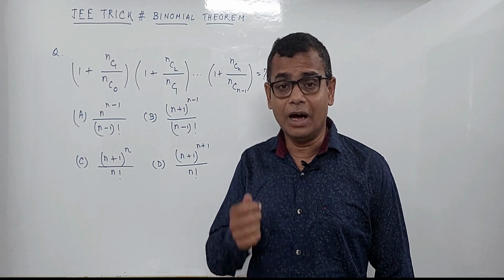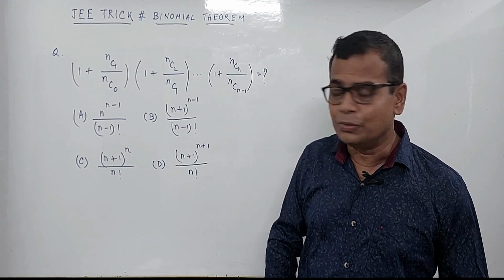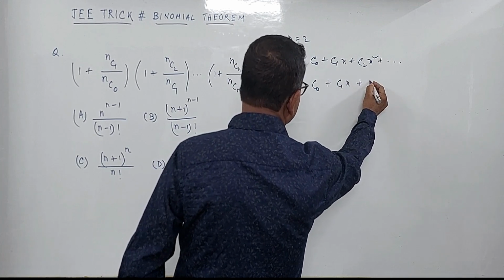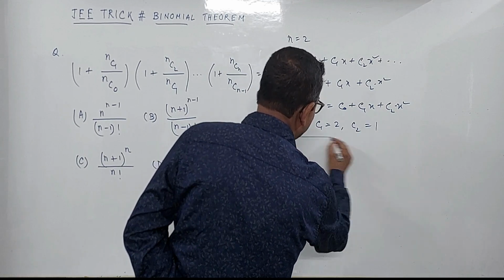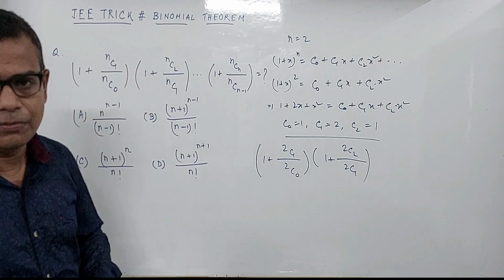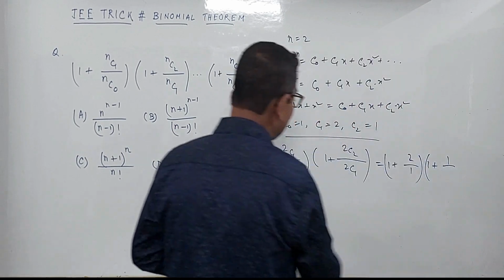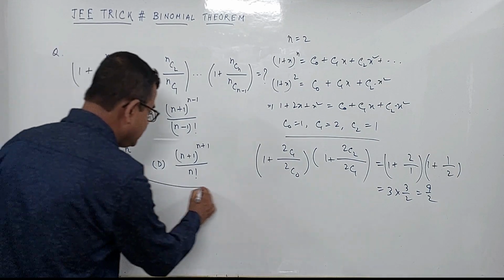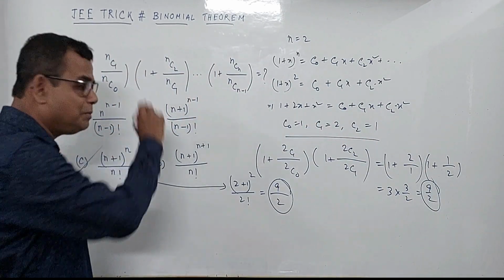JEE Math trick | BINOMIAL THEOREM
BINOMIAL THEOREM TRICK FOR JEE / NDA / AIRFORCE /JEE TRICK

💡 In this video, you will learn:

The secret behind solving  math (binomial theorem) problems faster

 @SHAON ACADEMY ​